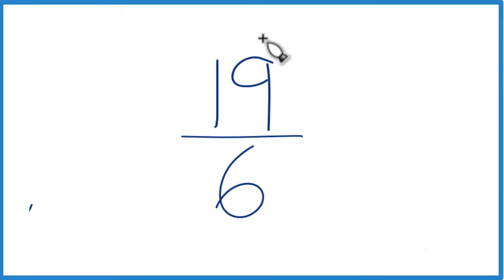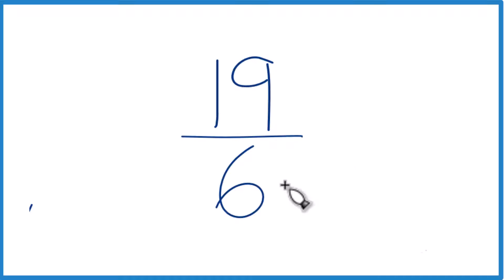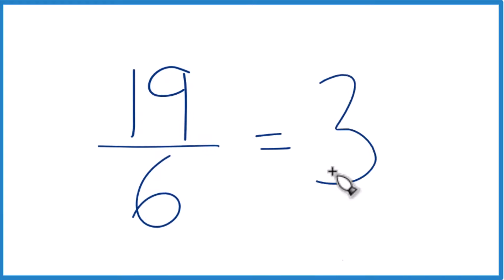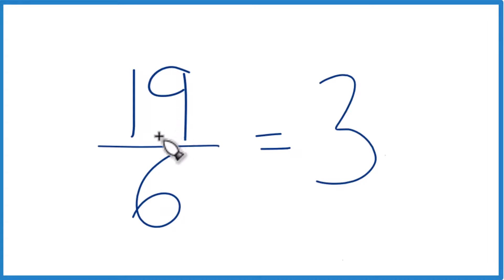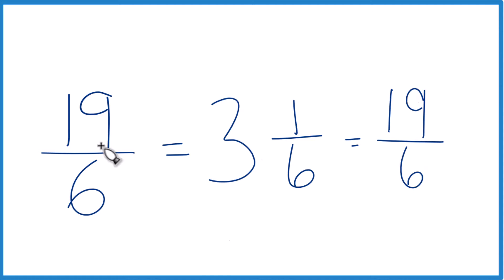19/6 as a Mixed Number (Nineteen Sixths)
So 19/6 written as a mixed number is 3 1/6 (three and one-sixths).